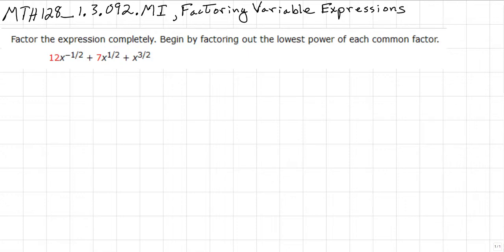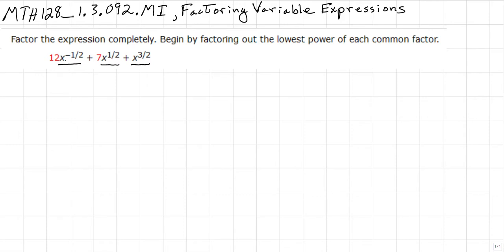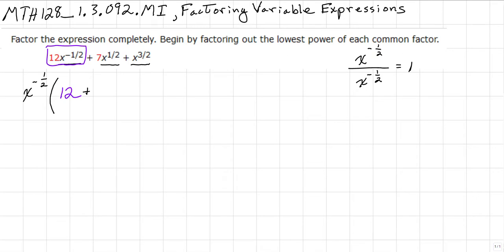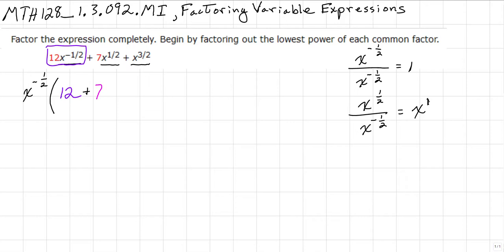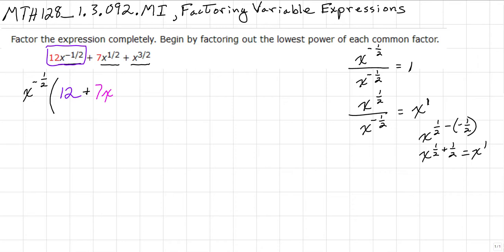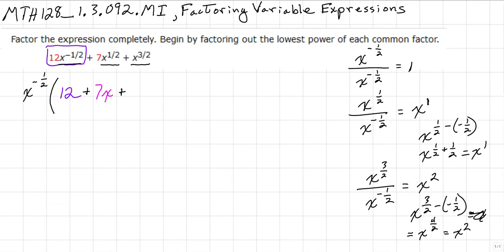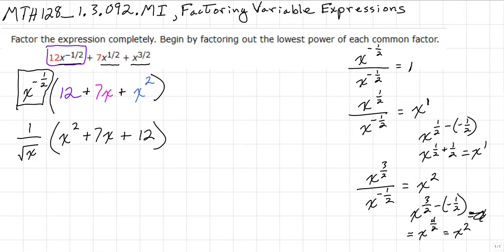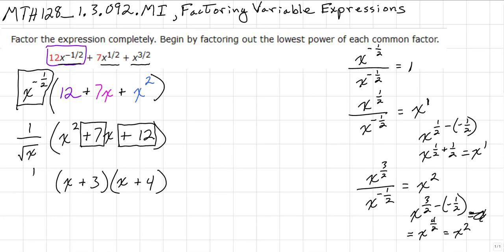MTH 128-1.3.092. MI, Factoring Variable Expressions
Factoring Variable Expressions